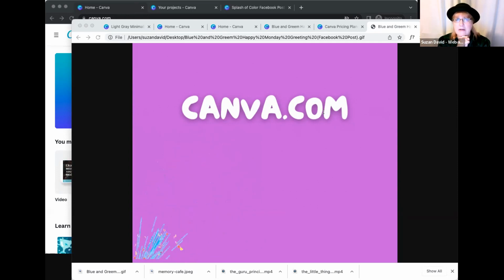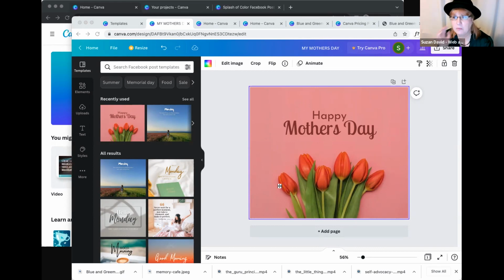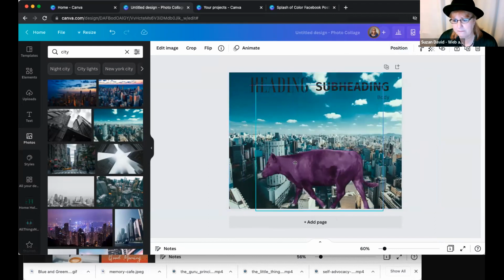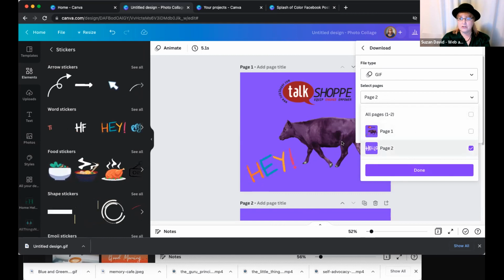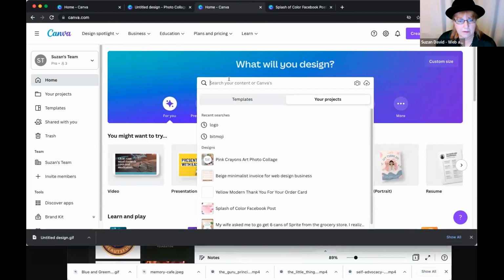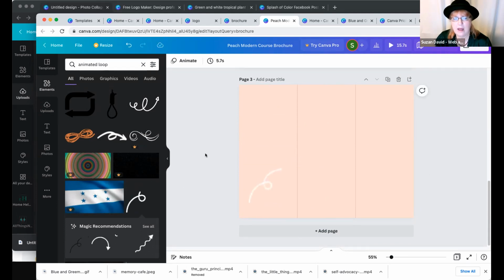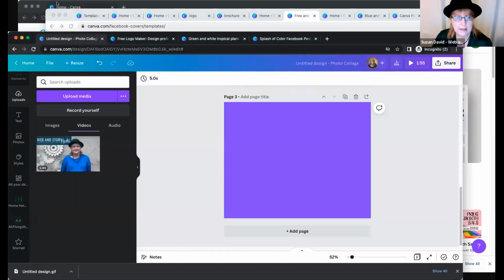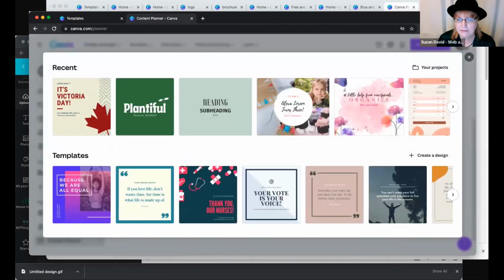How To Use Canva to Make Your Promos Pop -Suzan David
The Little Things Matter With Your Web Site Marketing-Suzan David  webandstorymedic.com